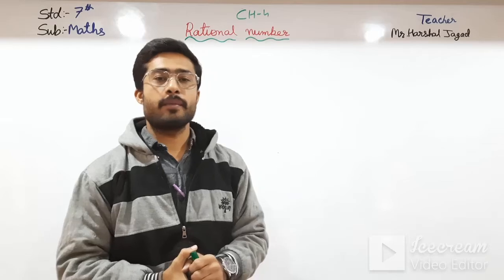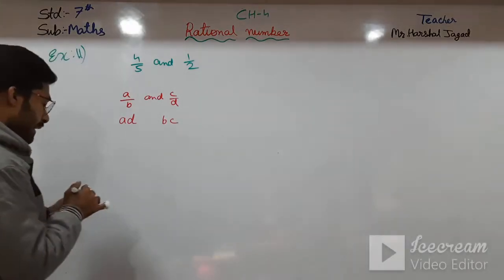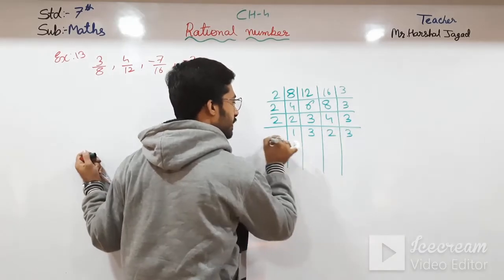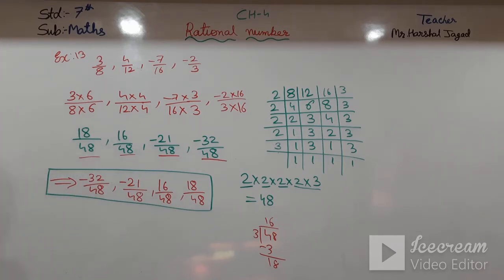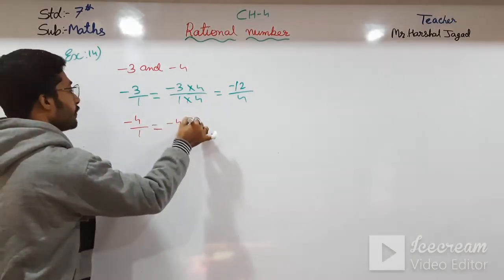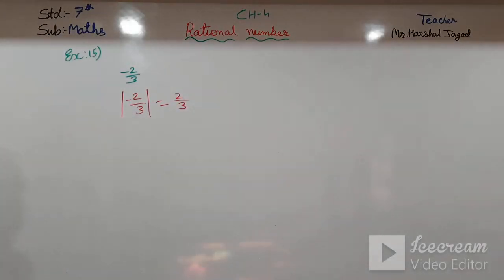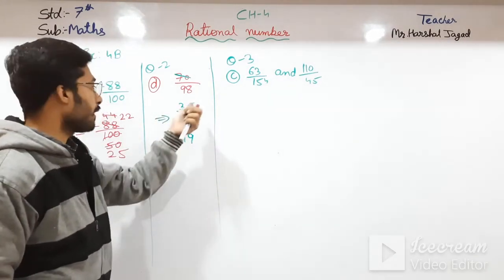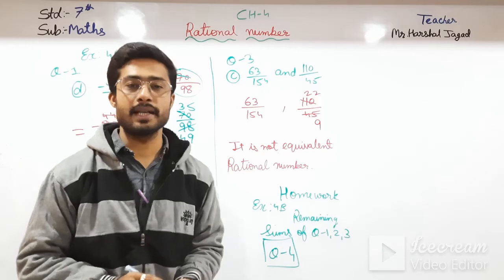STD:7 (ENG.MED) | MATHS | CH-4 | RATIONAL NUMBER | TEACHER: MR.HARSHAL JAGAD